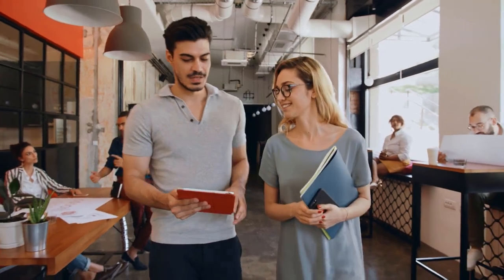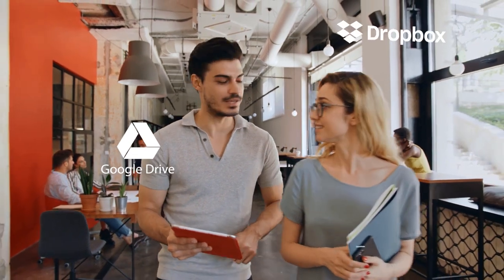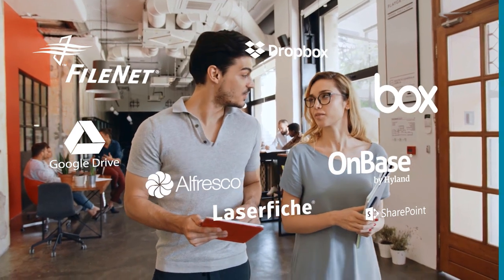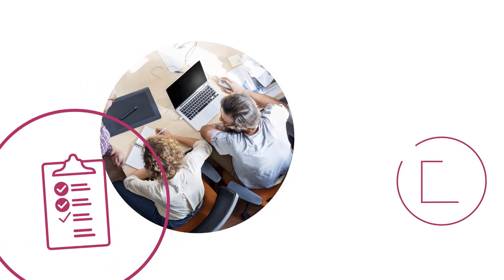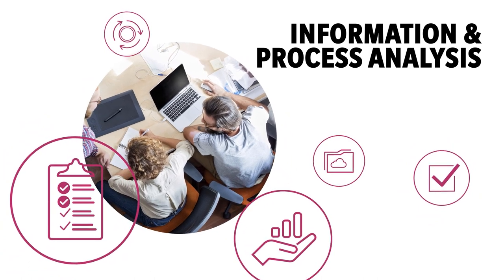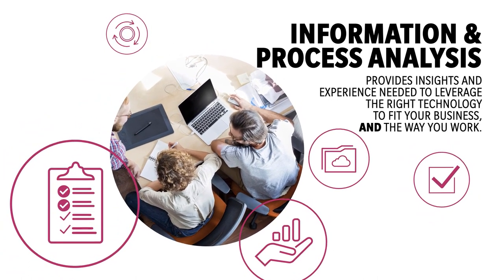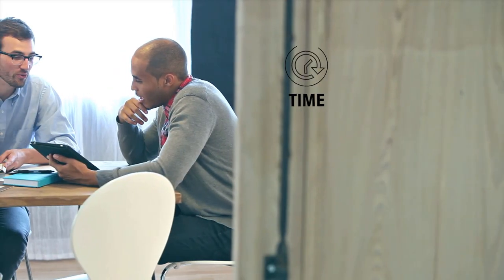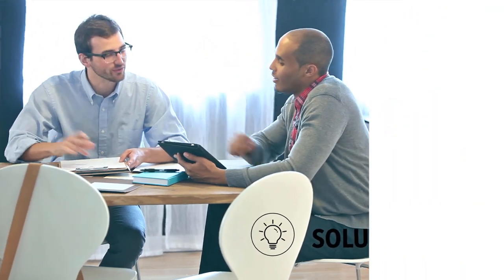Information Process and Analysis for Content Management Services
One important step to understanding your business needs to begin your digital transformation journey is to review your current state and discuss your future state. Watch our Information Process & Analysis (IPA) video and see how our consultants help you clearly identify your needs to build your roadmap for transformation.